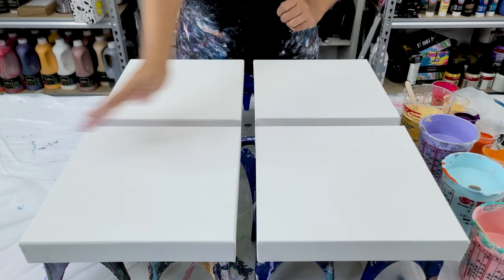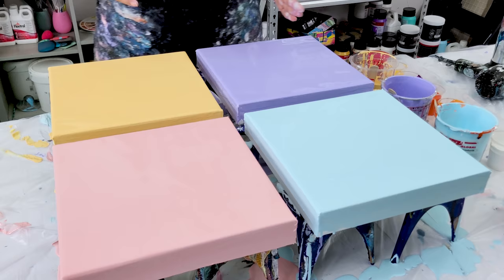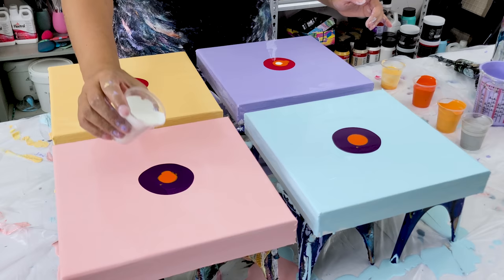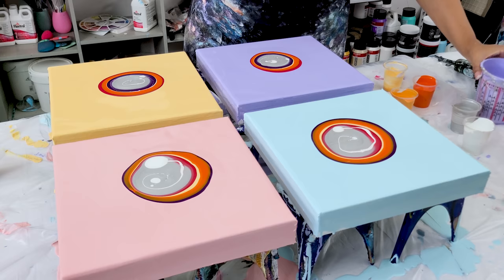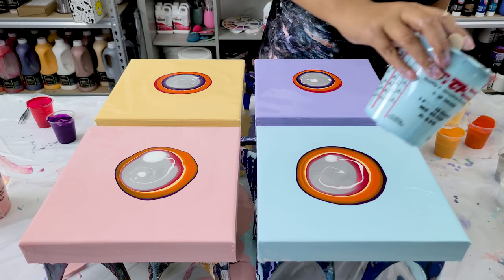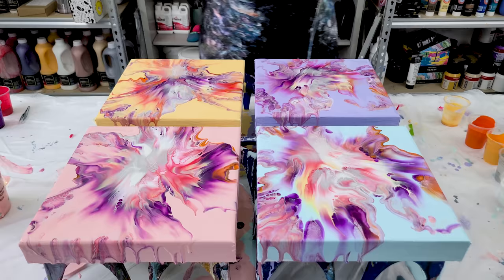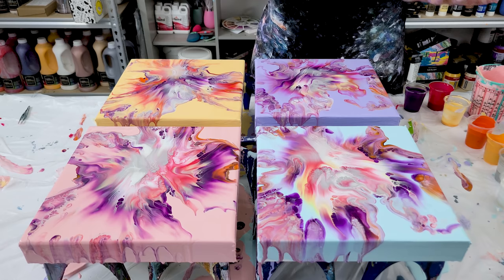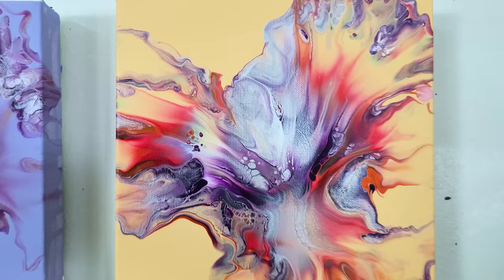WOW! 4 Amazing Pastels that Will Make You Fall in Love With Spring ~ Acrylic Pouring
I just had to use the rest of these beautiful bright spring season colors! I love how unique each canvas is. I think my favorites are the yellow and the blue! Happy painting!

Canvas size: 10 inch x 10 inch

Time Stamps:
0:00 intro
0:58 explaining the colors used
1:26 pouring the base colors
4:10 puddle pouring the acrylic colors
7: 55 the blow out
12:34 wet result of acrylic pour painting
13:30 dried result of fluid art painting